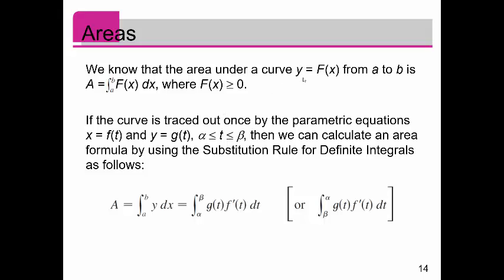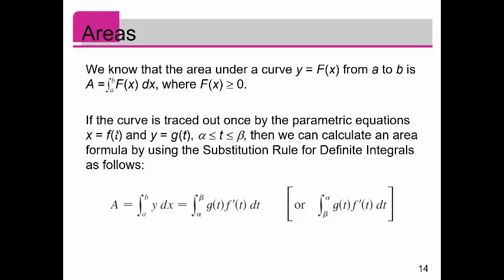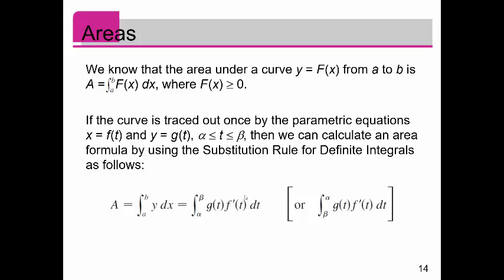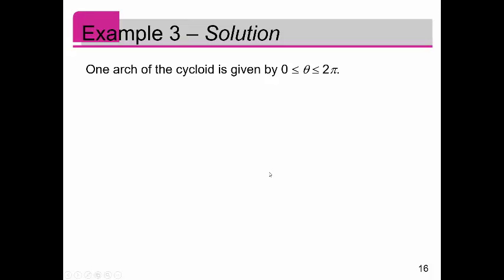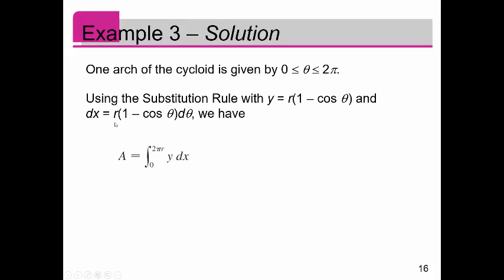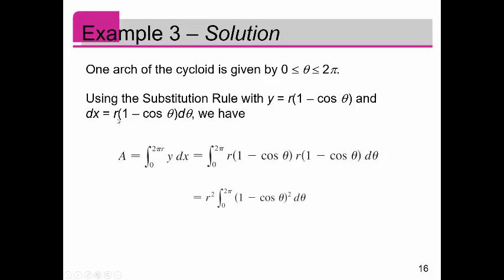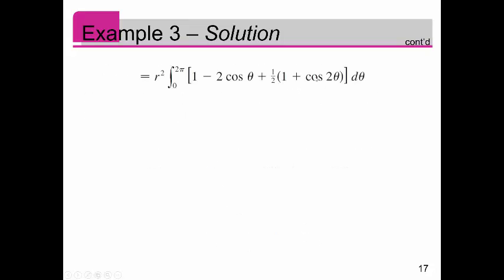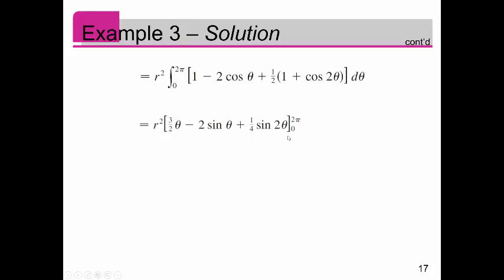Calculus 3 - Section 10.2: Calculus with Parametric Curves - Part 2: Areas -b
Calculus 3 - Section 10.2: Calculus with Parametric Curves - Part 2: Areas